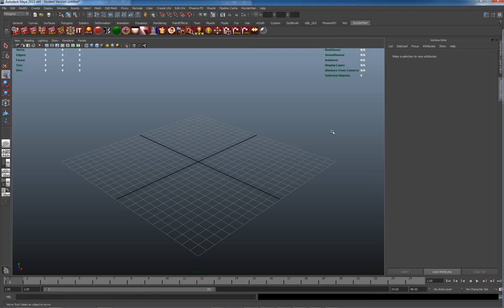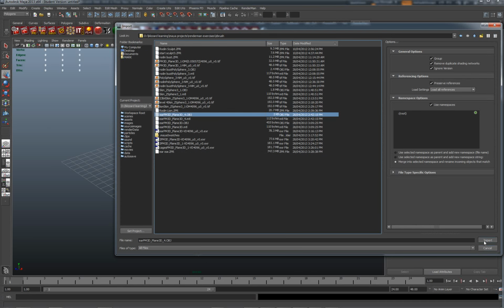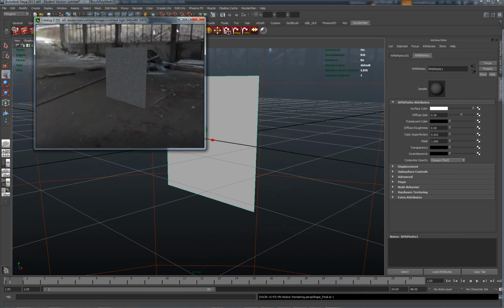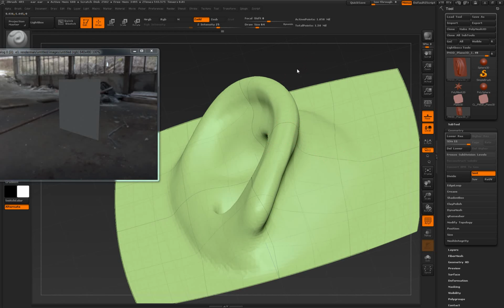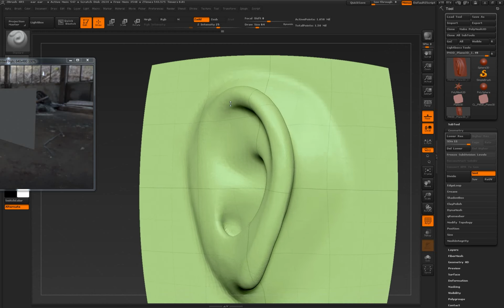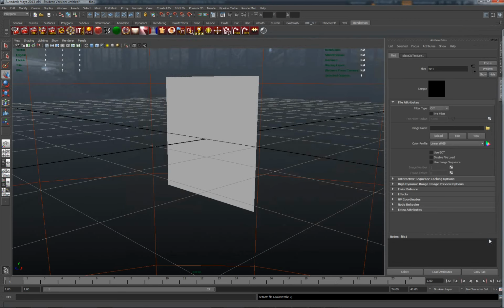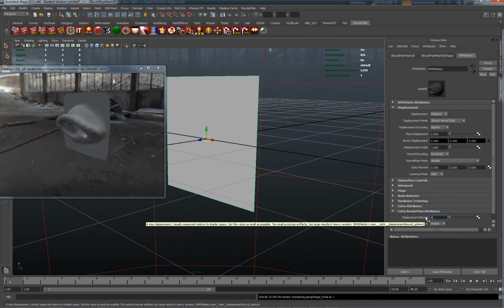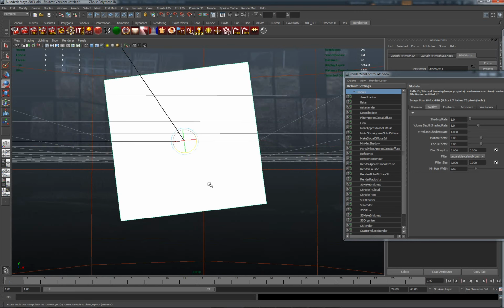11_Vector displacement.avi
Creating and using vector displacement maps, Zbrush and Renderman for Maya. Displacement on "roids!